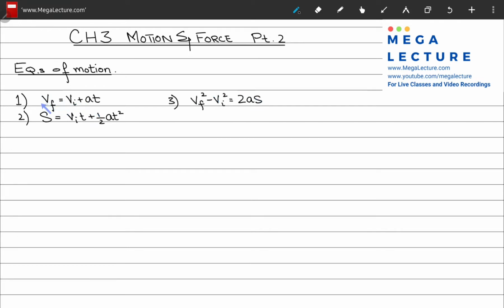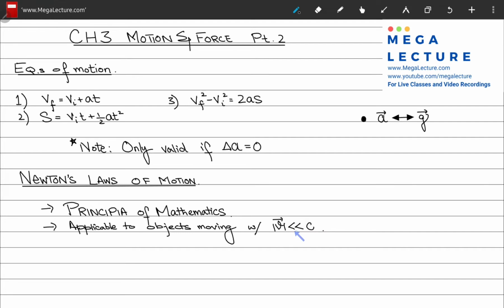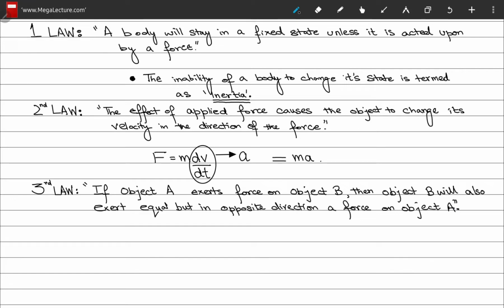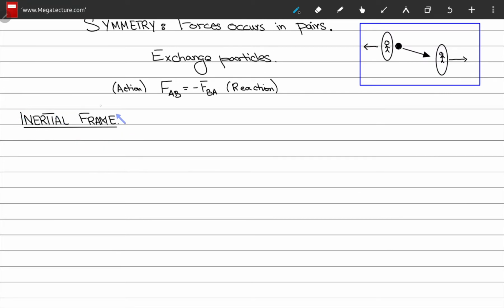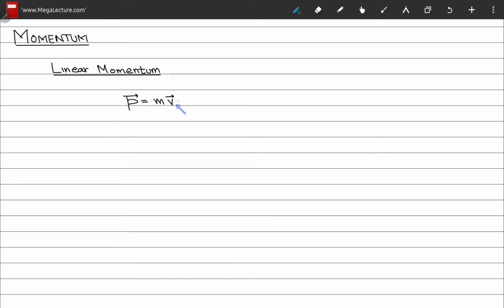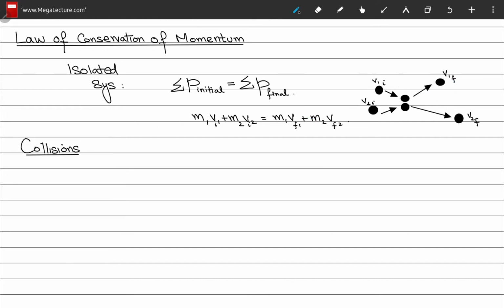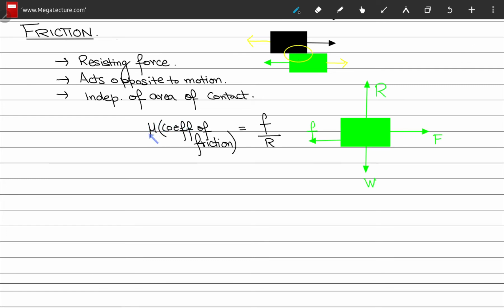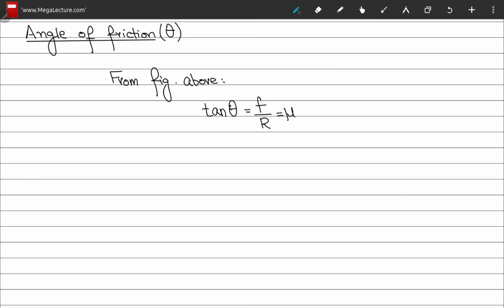NET Physics - Chapter Motion and Force - Part 2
To register for O & A-levels Oct Nov 2022 session fill out this form

To register for NUST and other Engineering Entry Test classes fill out this form